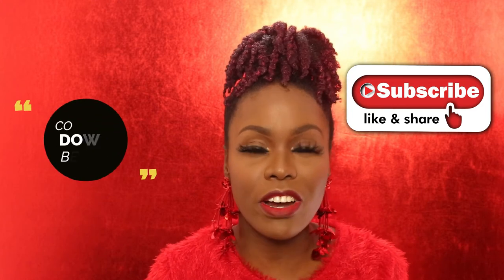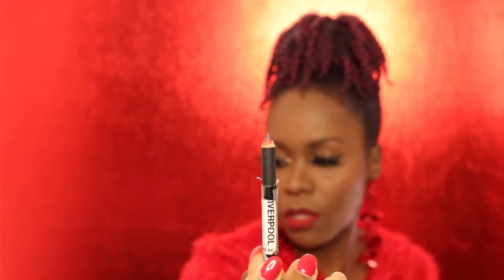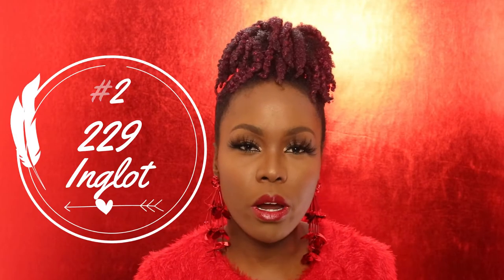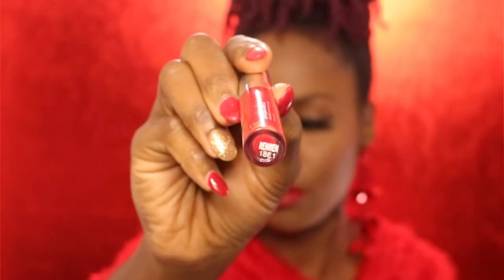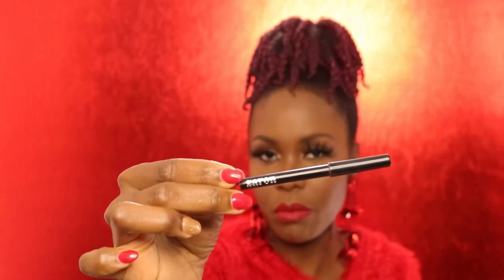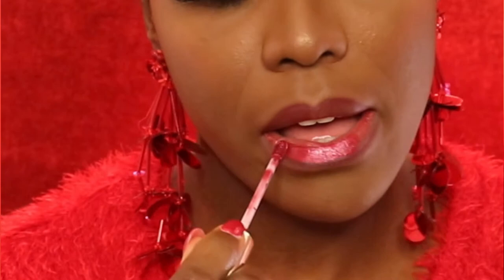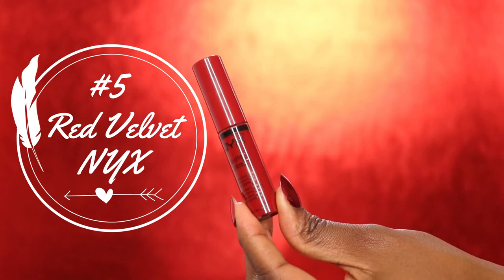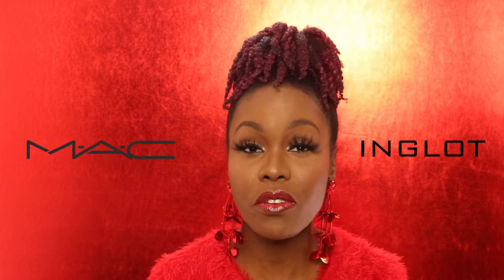THE PERFECT RED LIPS FOR ALL SKIN TONES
Hello everyone,

I wanted to show this video fro Christmas but I did not have the time
(Sorry about that). However, the great thing is that RED can be used for any occasion. I believe all these lip colors can be used on all skin tones.
xoxo
Amofa

This is a lifestyle channel that promotes self-acceptance. Every week will have different videos about makeup, hairstyles, and the occasional DIY. As a Nigerian lady living in Mexico see the world through my eyes.

New video up every Wednesday and Saturday.